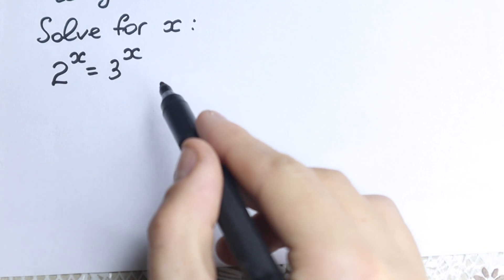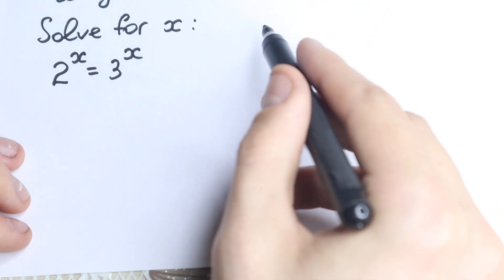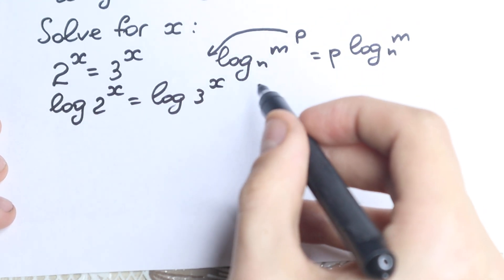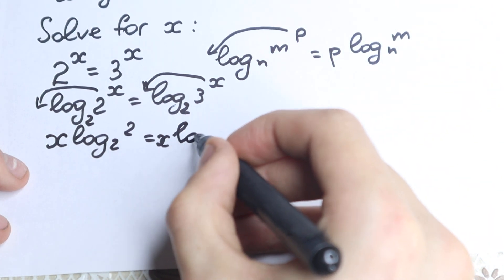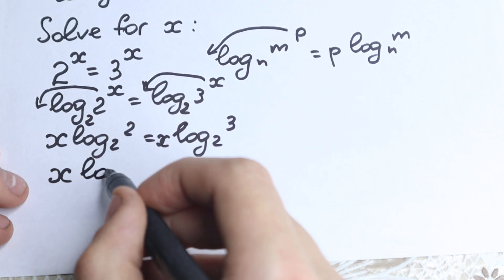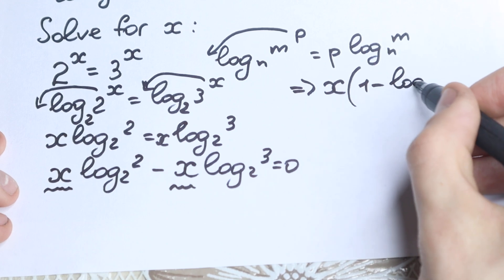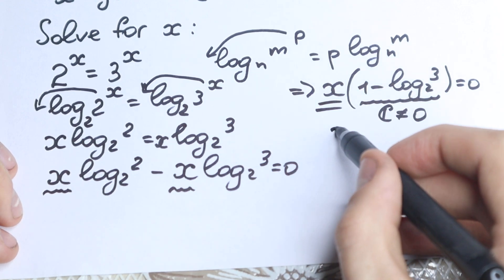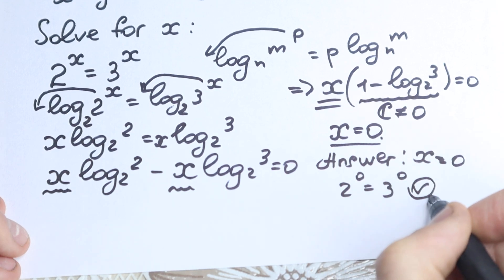Equation Solving | Is it REAL? | Algebra Challenge